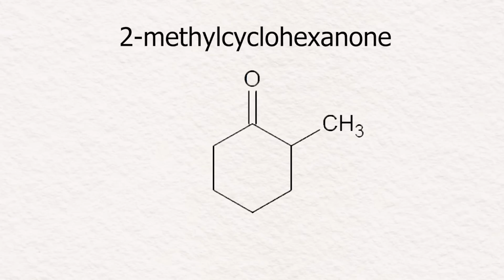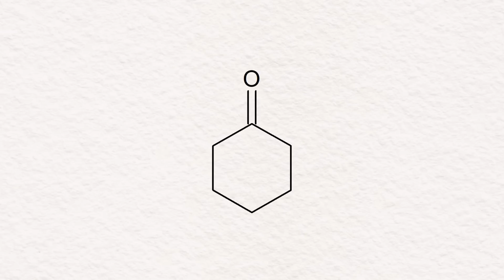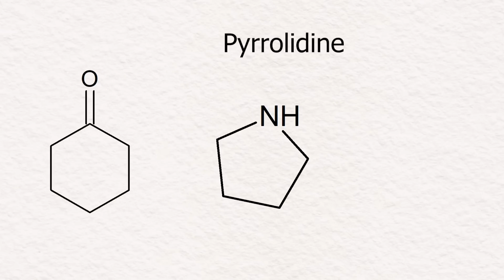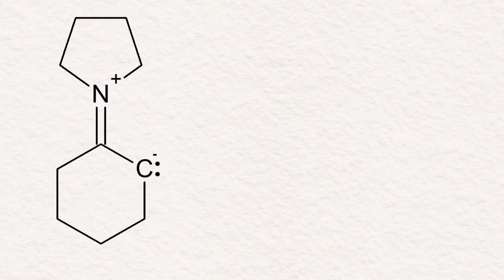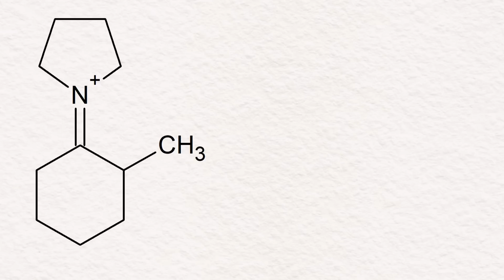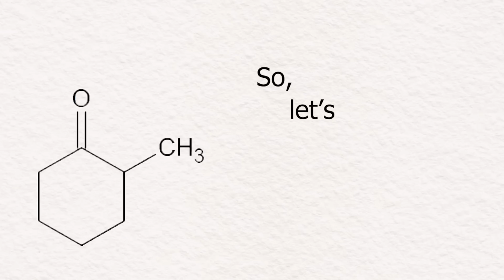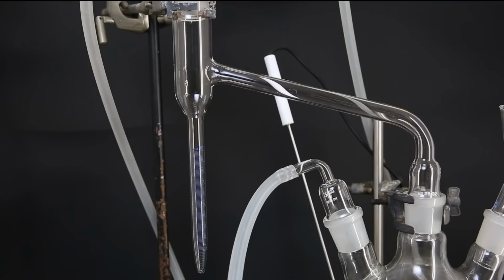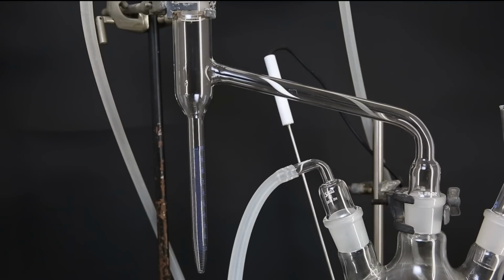Alkylation of Cyclohexanone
Correction: Methyl iodide bond is not normally polarized. C and I electronegativity are too similar. The bond is polarizable. Which eventually results in the same effect as if it were polarized, only it first requires encountering a molecule which can make it that way. It seems that this is a common mistake, considering halogens are normally known for their electronegativity.

Happy easter! You are blessed by a new video. This time, some half-disastrous organic synthesis (yay). I'm working on two other projects now which are even more disastrous so i have to see when that will be done :-).